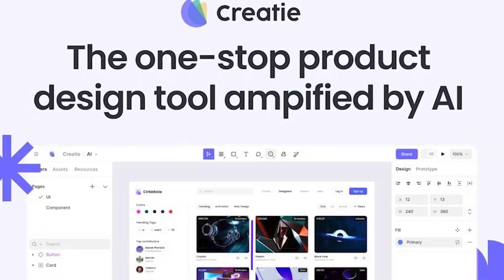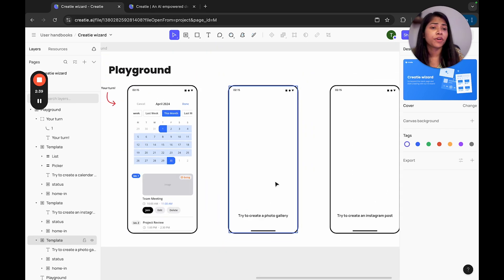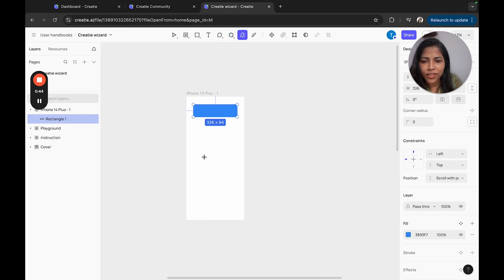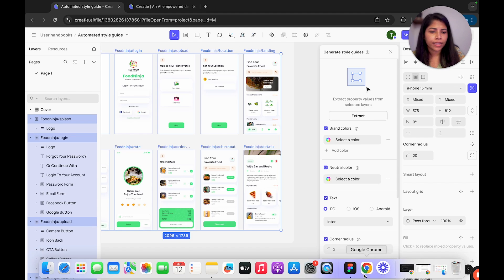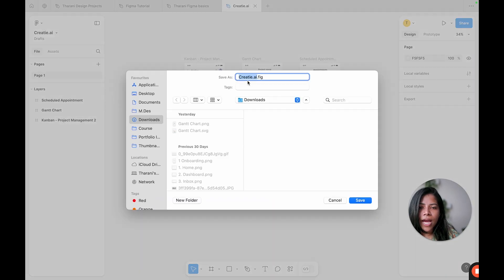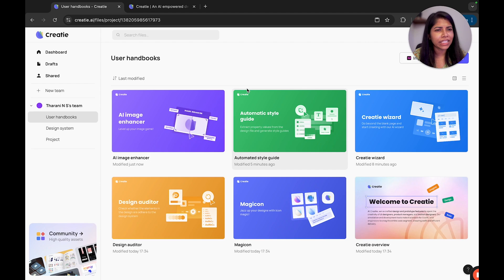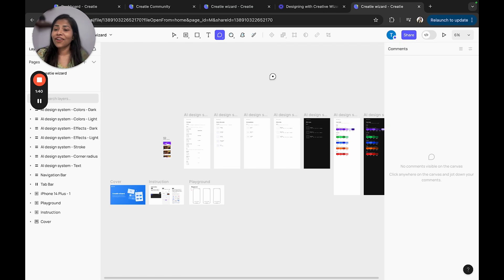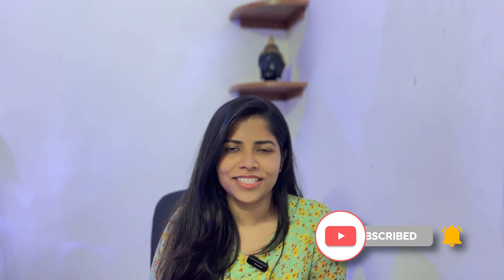Figma Users, Meet Creatie.ai: A Game-Changing Design Companion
Link to join the Design Scholars community and access the courses
designscholars.campuz.io

  / tharani_into_uxuidesign

designscholars.campuz.io